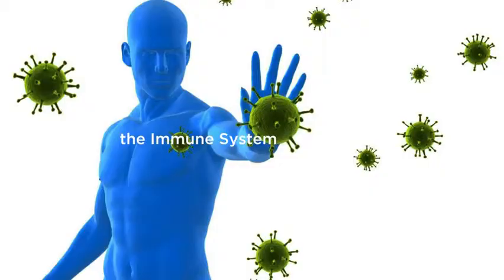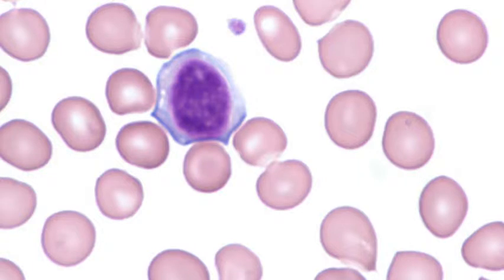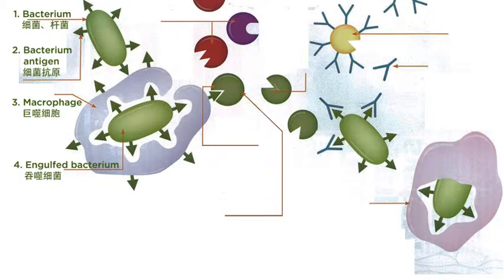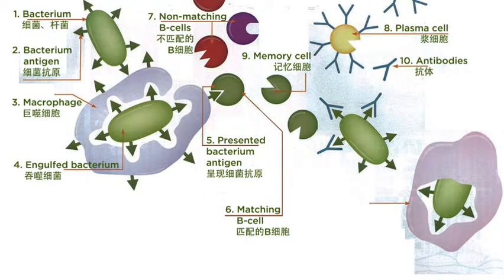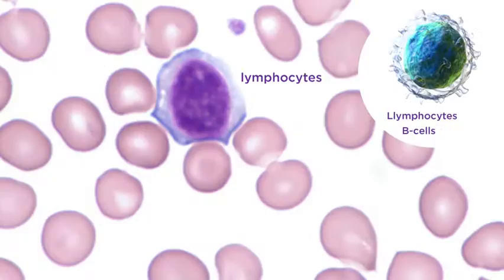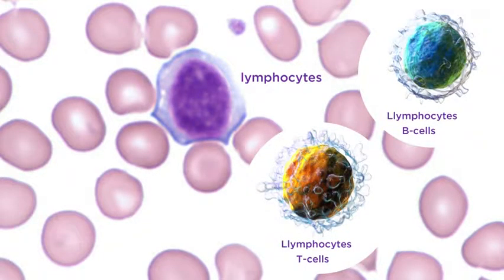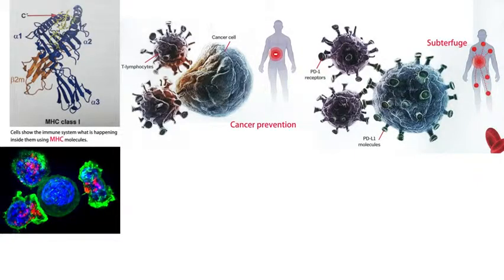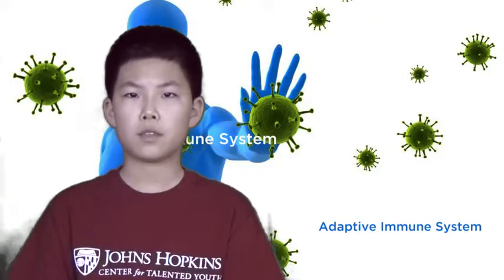03 《Adaptive Immune System》 (in English)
Dav’s Fancy Science
How does the adaptive immune system work？
When a pathogen is resitant, complex, or numerous enough to survive under various non-specific defenses, it’s down to the incredibly adaptive immune system to clean up the mess.